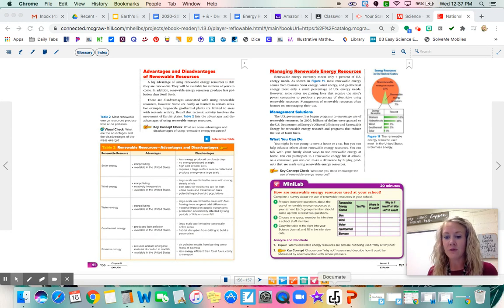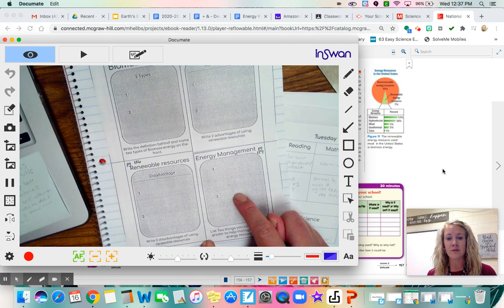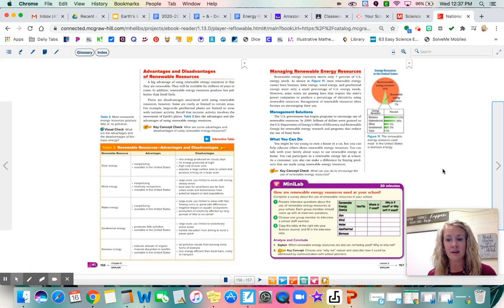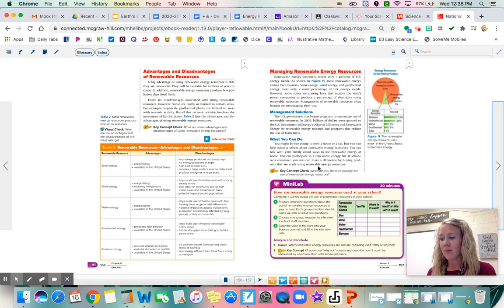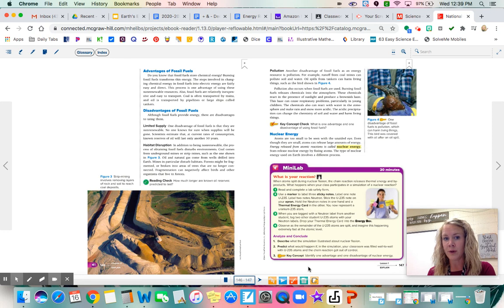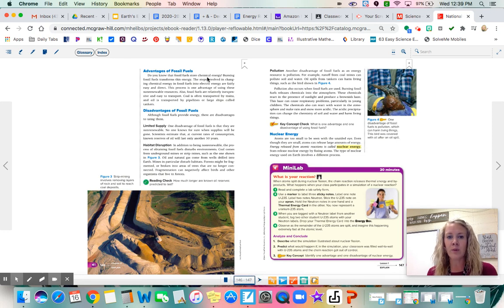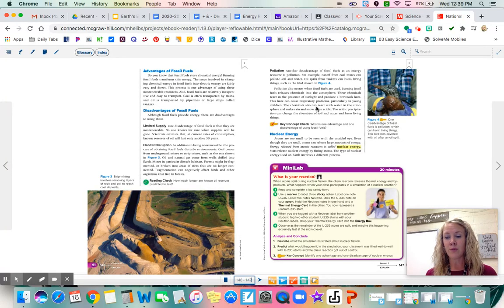Foldable notes (renewables)